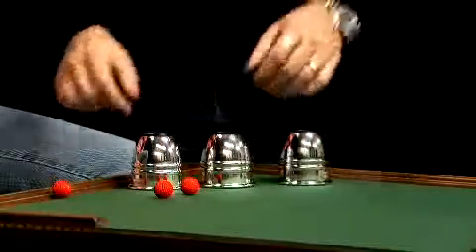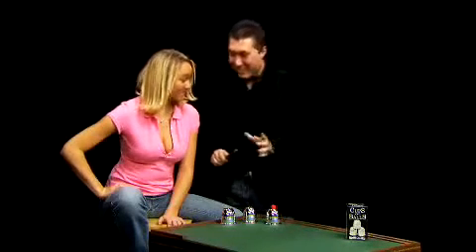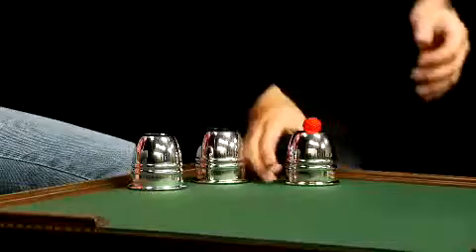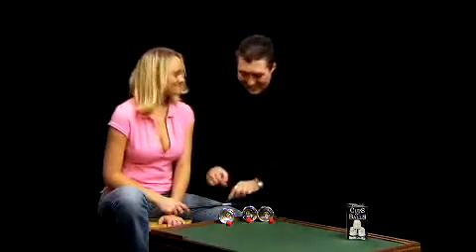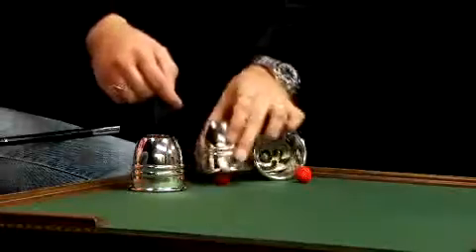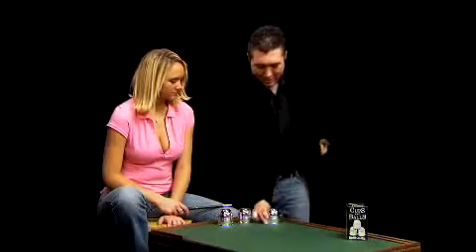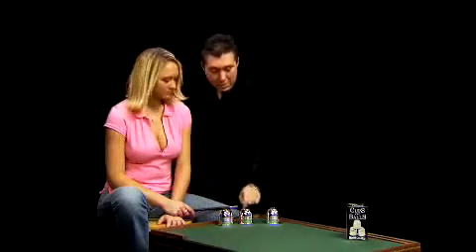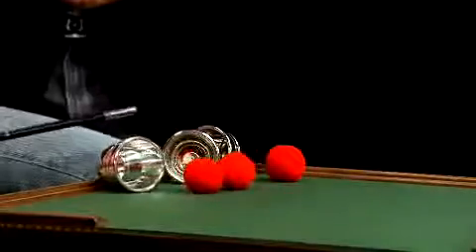Combo gobelet chop cup alu